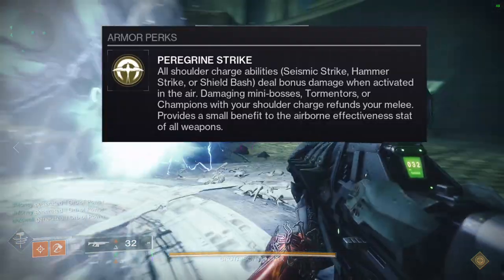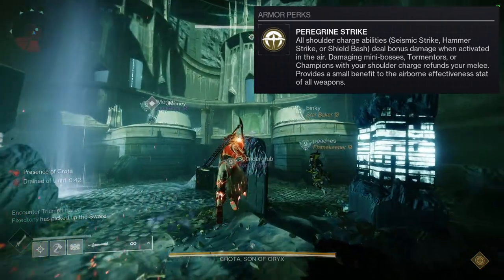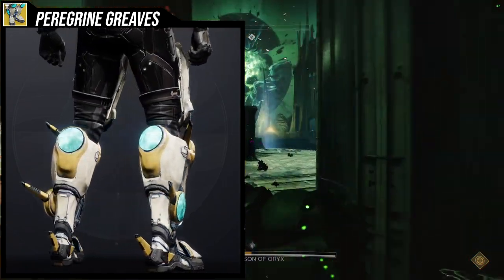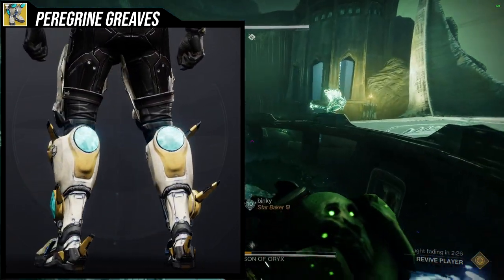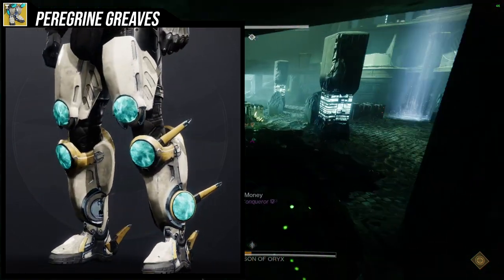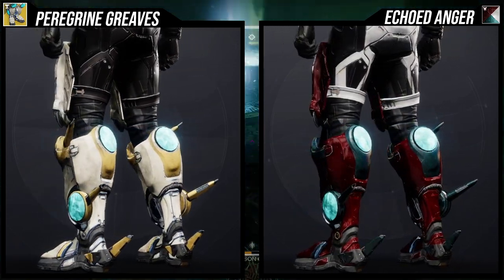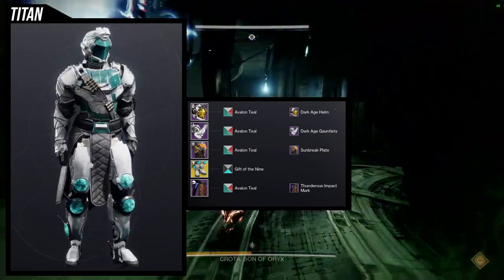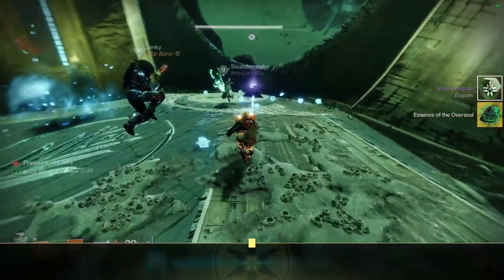Destiny 2: How to Fashion Peregrine Greaves! | Season of the Wish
We will be looking at how I fashioned The paragrine Greaves! Let me know what ya'll think about the sets that I made in the comments below!

00:00 Intro
00:46 Exotic Perk
02:39 Peregrin Greaves
04:14 Shaders
04:57 1st Example Set
06:02 2nd Example Set
07:37 Outro